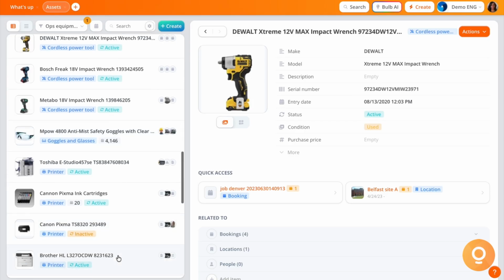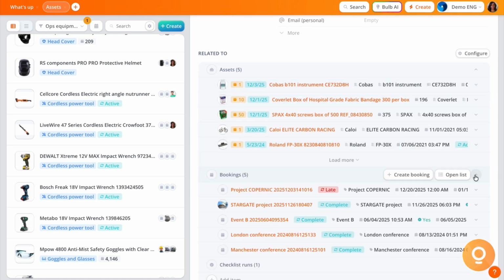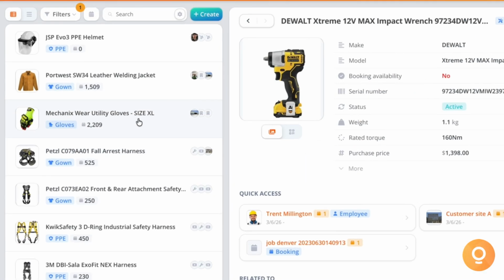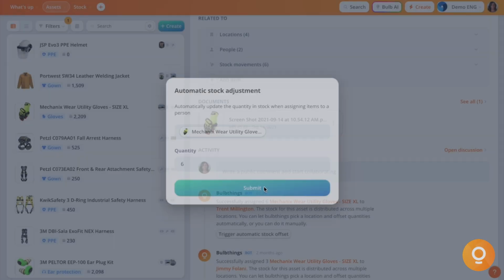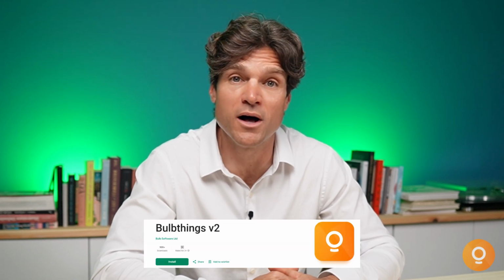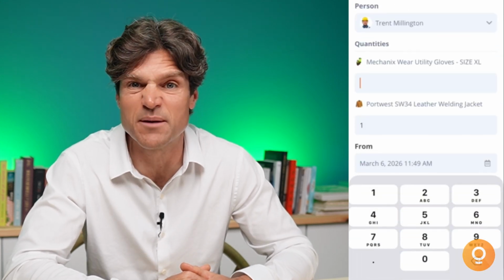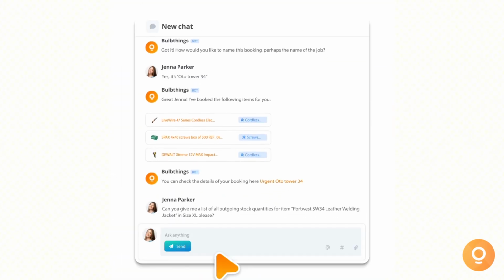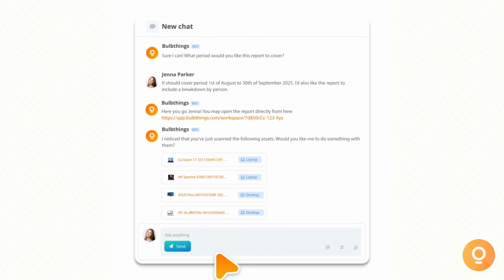Still Managing your Company's Equipment and Assets in Excel? Watch This Before 2026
Is your asset register named "Assets_Master_Final_V9_REALFINAL.xlsx"? 📁💀

If you're still relying on spreadsheets to track equipment, maintenance, and stock, you’re working harder than you need to. In this video, we break down why Excel is holding your operations back in 2026 and how you can transition to a professional, AI-powered system in under five minutes.

We’ll show you how Bulbthings transforms messy spreadsheets into a visual, mobile-first asset management platform. From tracking PPE and bulk stock to scanning QR codes on-site and using AI to automate your workflows—it’s time to stop managing files and start managing operations.

In this video, you’ll learn:
🚫 Why Excel "sweats" the moment your business grows or adds a second site.
📍 How to get a clear audit trail of assets by location (like the Belfast site example).
👷‍♂️ Tracking history for people: See exactly what Alice or Trent have been assigned.
📦 Serialized vs. Bulk: Managing everything from forklifts to safety gloves in one place.
📱 Mobile Power: Scanning QR/barcodes and tracking GPS locations without extra hardware.
🤖 AI Magic: How to import data and take actions using just your voice or a photo.

Timestamps:
0:00 – The "Final_V9" Spreadsheet Trap
0:35 – Why Excel Fails for Growing Businesses
1:13 – Introducing Bulbthings: Simple Data Import
1:46 – Visual Asset Register & Location Tracking
2:21 – Serialized vs. Bulk Assets (The PPE Problem)
3:08 – Moving Asset Management from the Desk to the Field
3:39 – Real-time Mobile Scanning & GPS Tracking
4:30 – AI Copilot: Natural Language Actions & Automation
5:06 – Summary: Manage Operations, Not Files

Ready to ditch the spreadsheets?